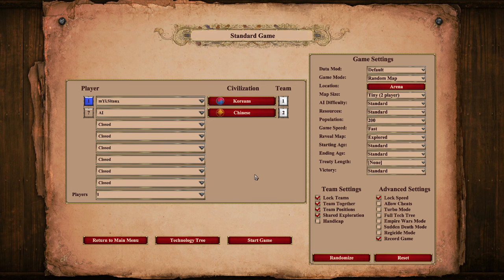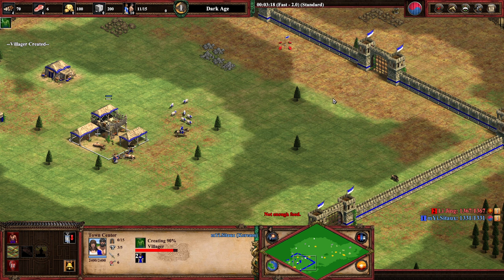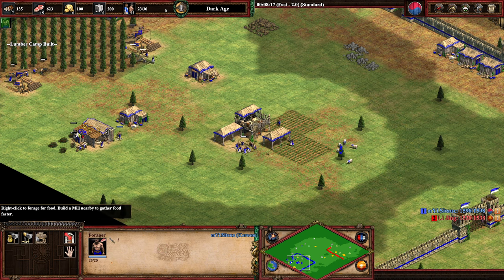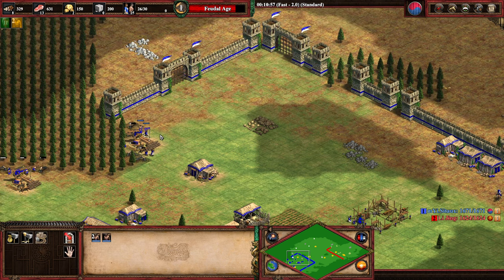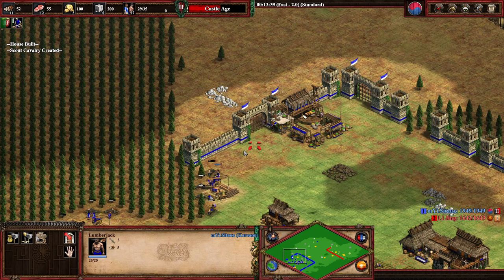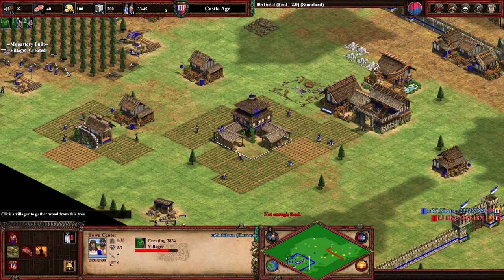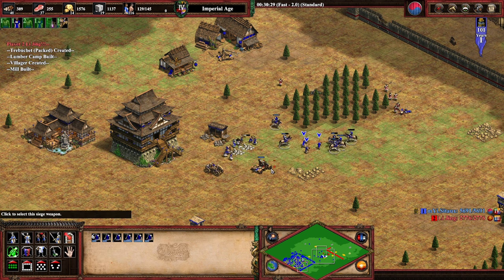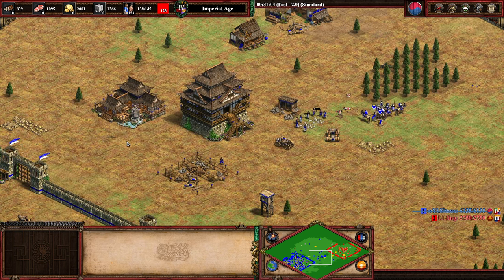TUTORIAL: PLAY ARENA LIKE A PRO